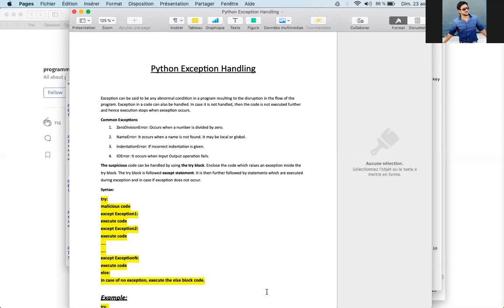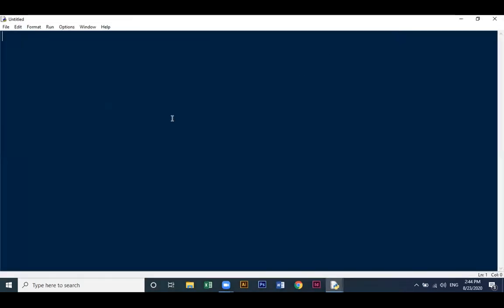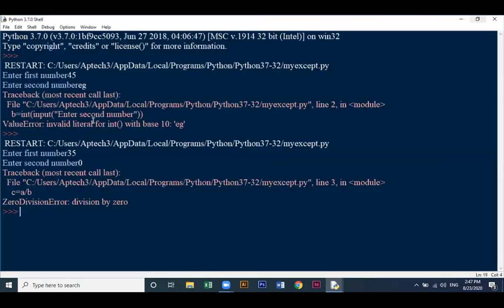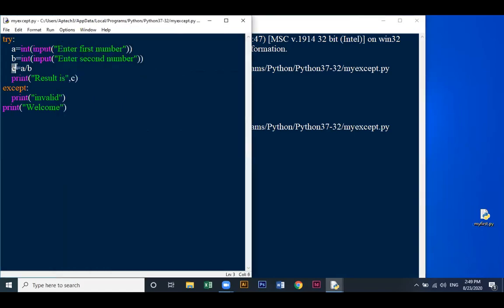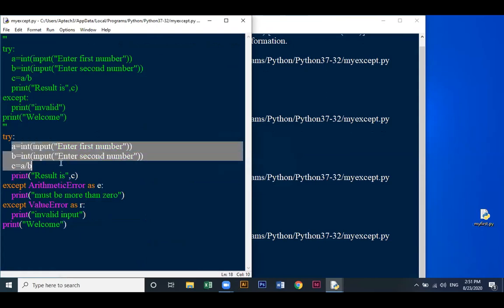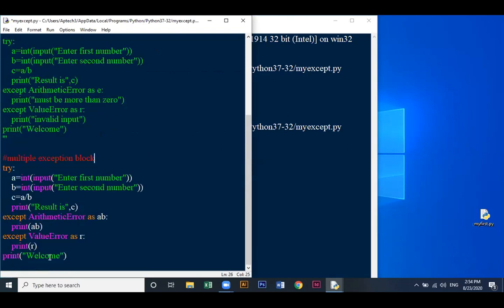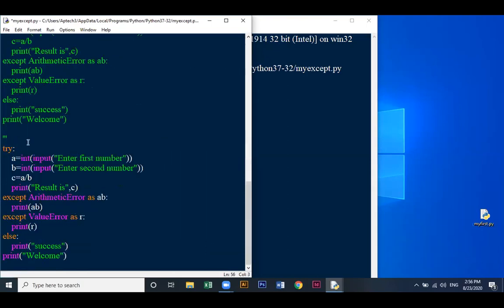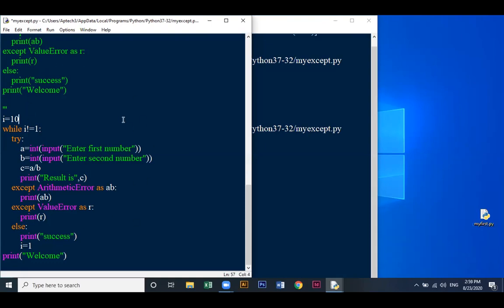Exception handling in Python | try | except | else | raise | assert